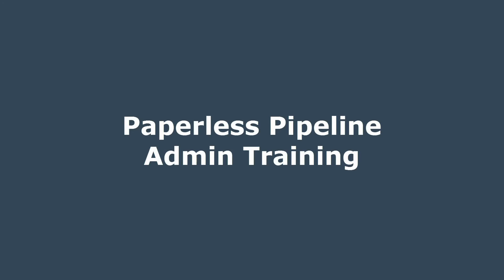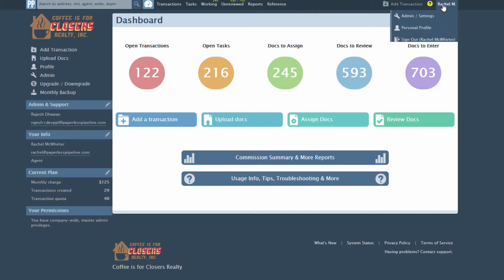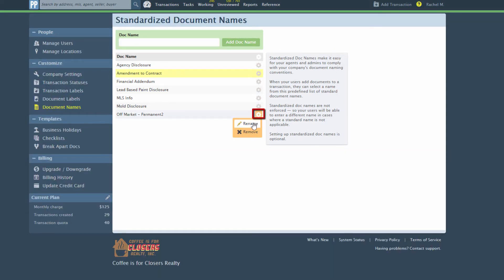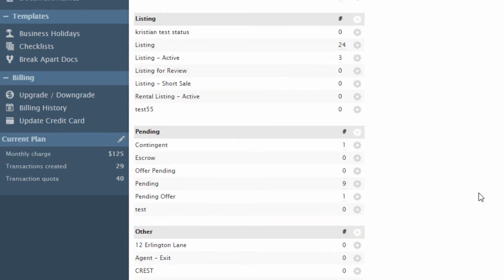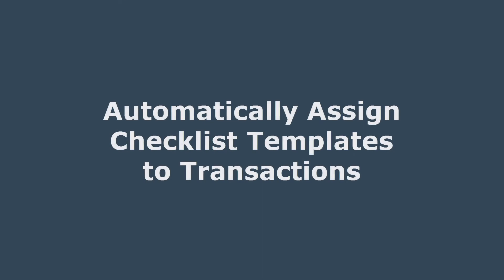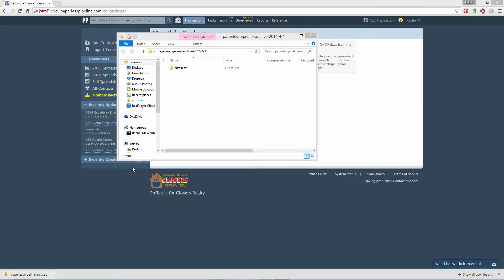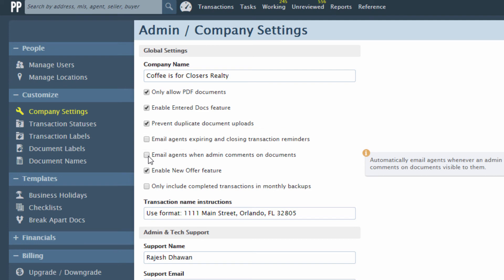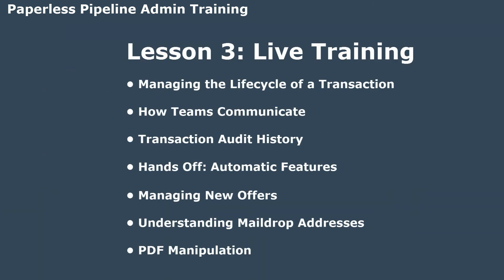Paperless Pipeline Admin Training Lesson 2: Admin Settings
Welcome to Paperless Pipeline's Admin Training Series. This lesson is part 2 of a 3-lesson training course that will allow you to hit the ground running in Pipeline! Complete Lessons 1 and 2 at your own pace.

Then to sign up for Lesson 3, send an email to: to reserve your spot in an upcoming Live Training session!

Paperless Pipeline Admin Training
Lesson 2: Admin Settings

Intro: 0:00
Manage Users and Locations: 0:45
Manage Custom Statuses & Labels for Transactions: 2:40
Set Up Standardized Document Names: 2:55
Manage Checklists: 6:58
Download & Manage Monthly Backups: 8:46
Adjust Company-wide Settings: 10:16
Get Help: 11:57
Closing: 12:41